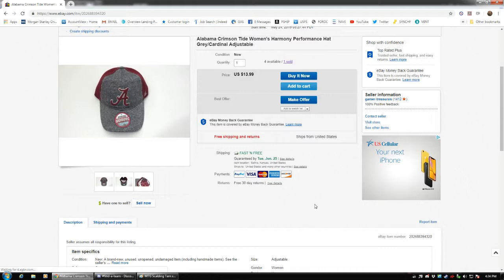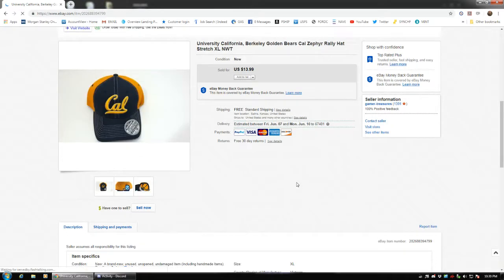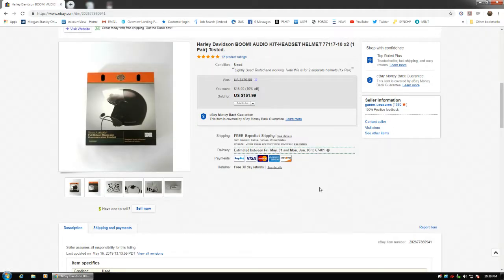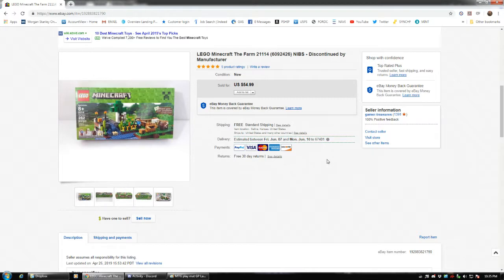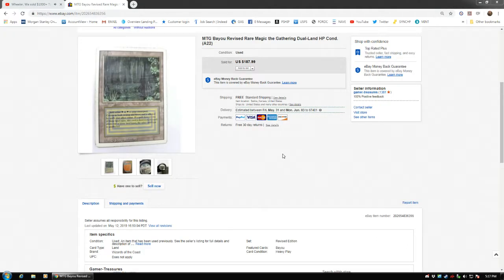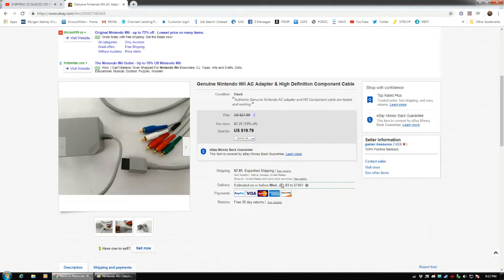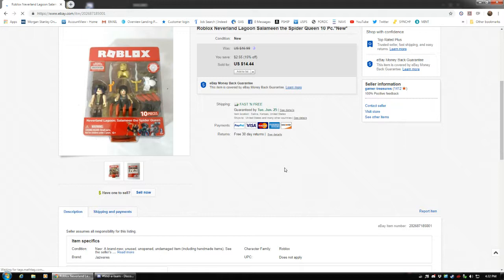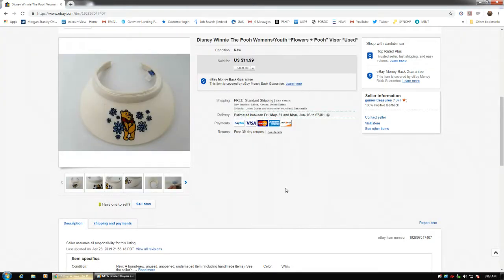What sold on eBay? Reseller Video Series #8 "Motorcycle Helmets are Hot!"